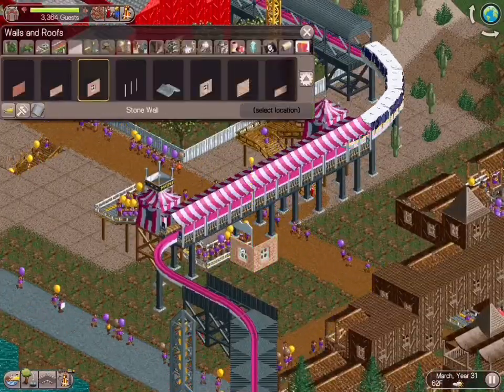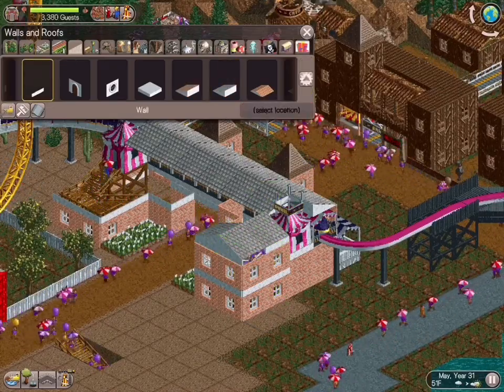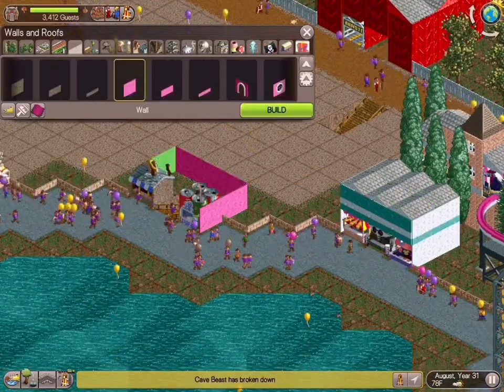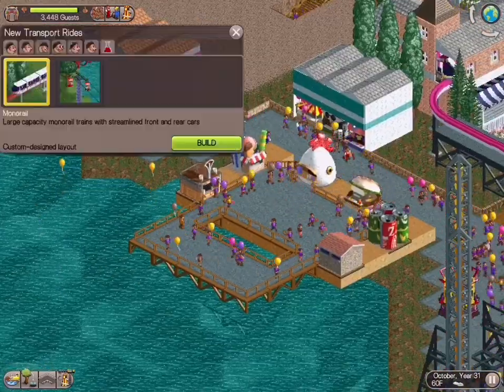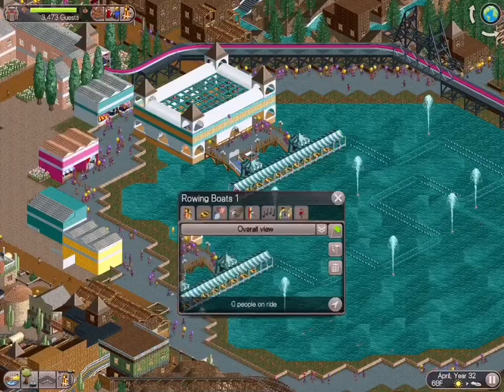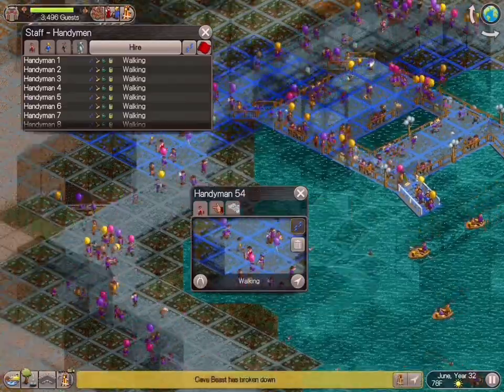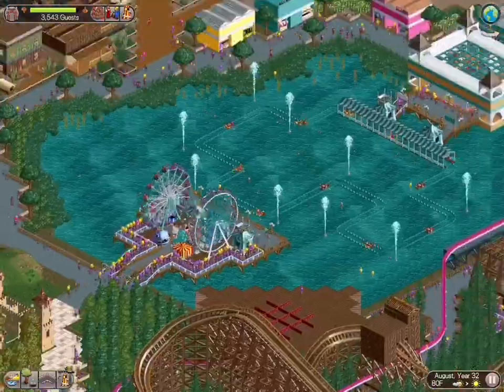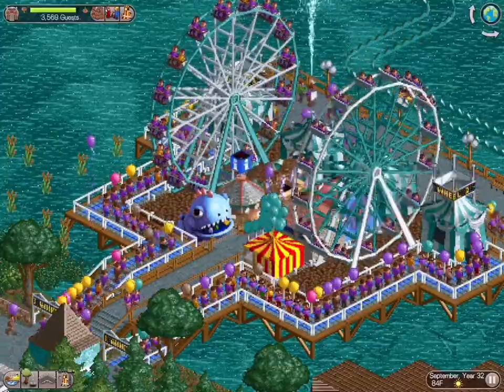RCT Classic Sandbox Tips and Tricks | Episode 16 | Coaster Monkey Builds a Vintage Lakefront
In our Sixteenth episode, follow along while Coaster Monkey Builds a Vintage “Old Time” Lake front!  Want to know how to make a lake and not end up with laggers?!  Ill show you in this video!

Wanna get your park rating to 999 and KEEP IT THERE?

Follow along in my BRAND NEW SERIES where we play RCT CLASSIC for I-PAD!  Learn all my tips, tricks and fun little secrets to creat an highly themed, over the top amusement park for yourself!!!

CM Studios is looking for a name for this theme park?  What are you thinking?  Suggestions?